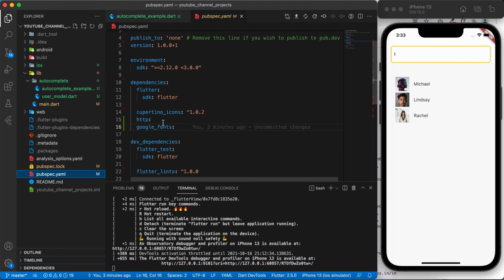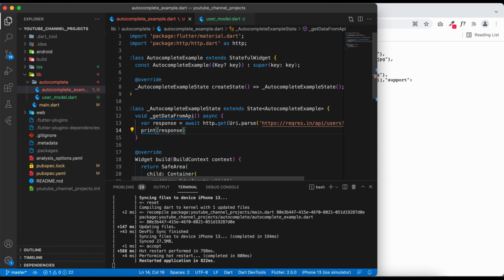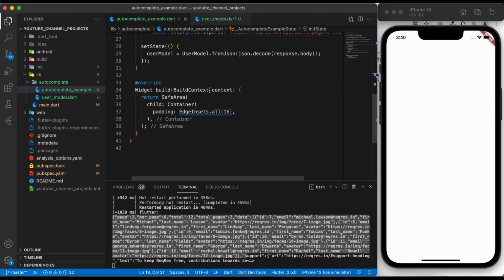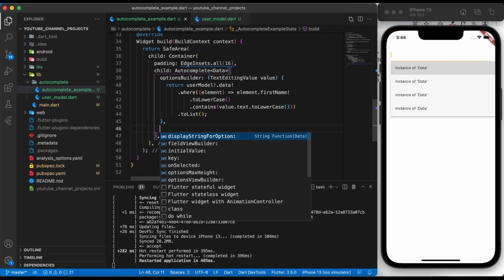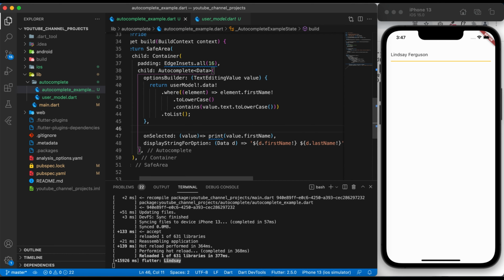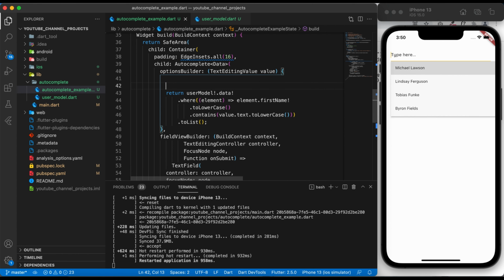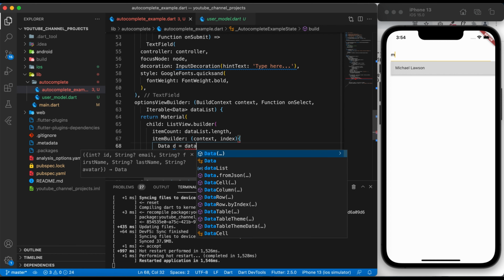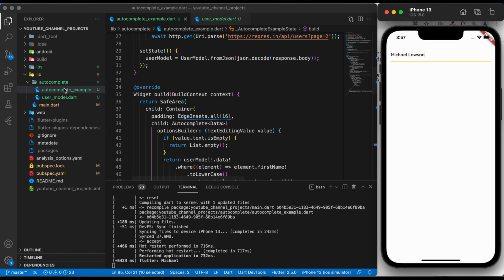Flutter auto complete widget in depth example with REST API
Here, I have explained the Flutter autocompleted widget in depth with integration of rest api. With this video you can create a customized autocomplete widget.

You can also create your own by taking a clone of below repository.